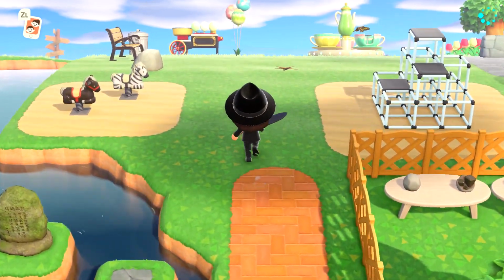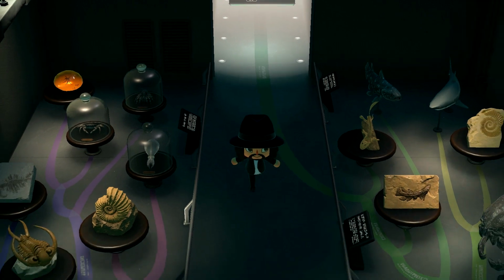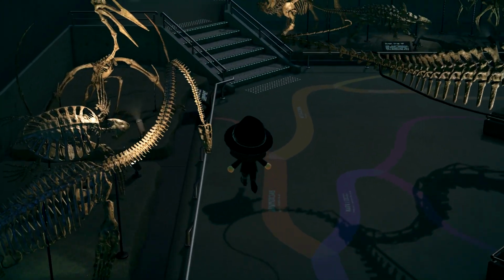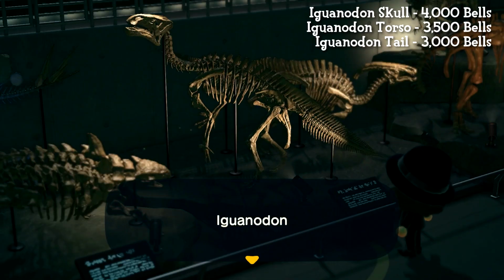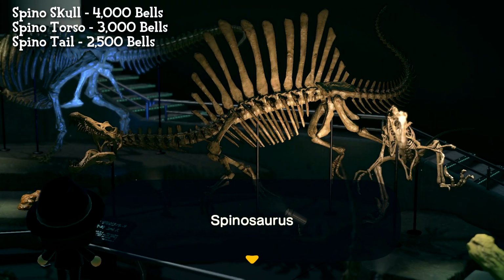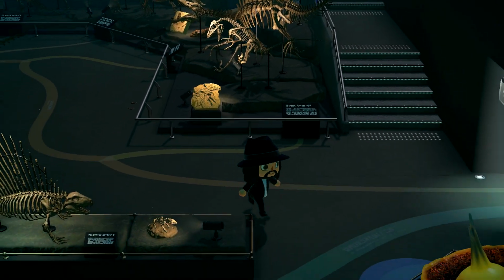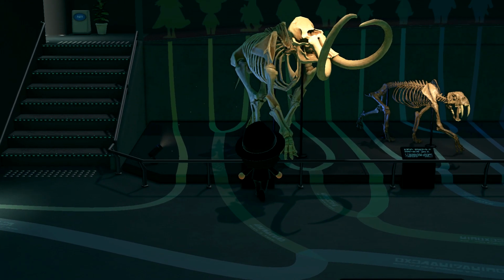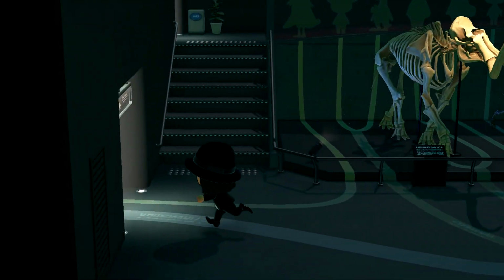Animal Crossing New Horizons Fossil Guide and Completed Museum Tour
Check out our tour of a completed museum fossil exhibit in Animal Crossing New Horizons, detailing every fossil in the game along with their sell prices.